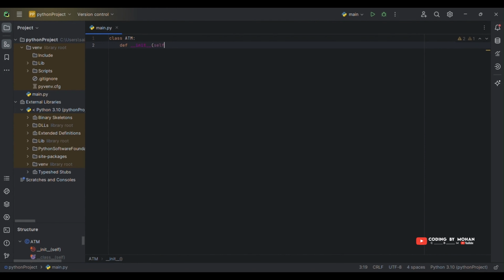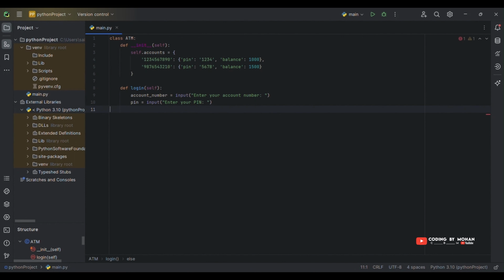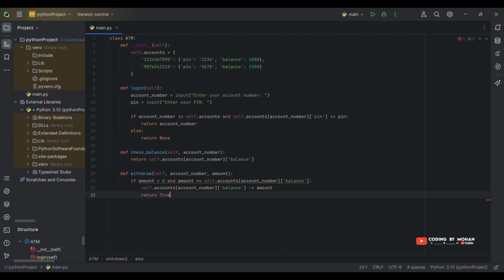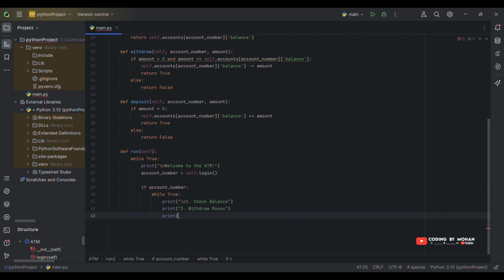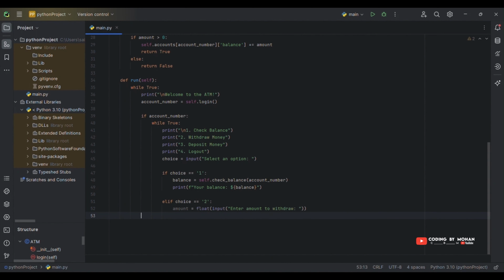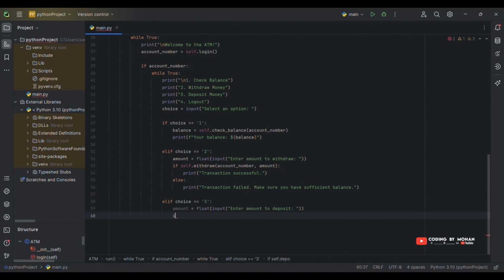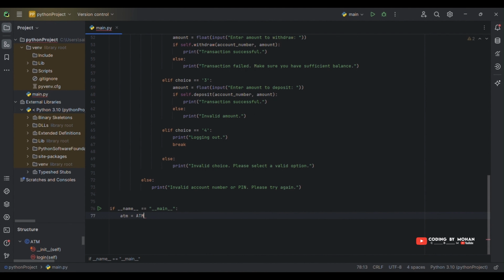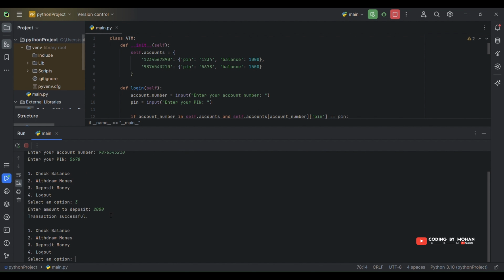Create ATM using PYTHON Coding || coding by mohan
join in my telegram channel for more updates

                 -- x --